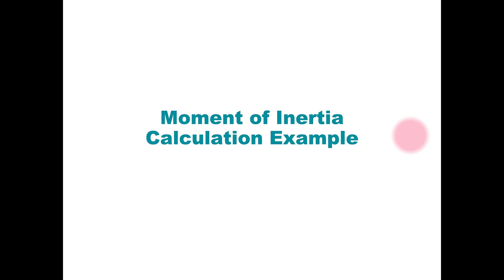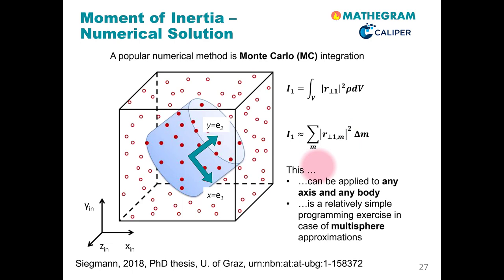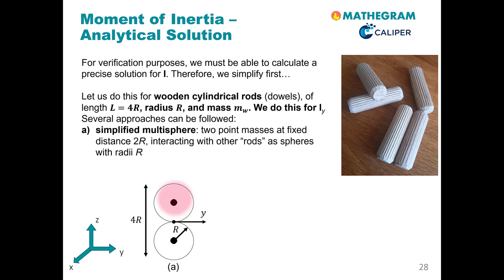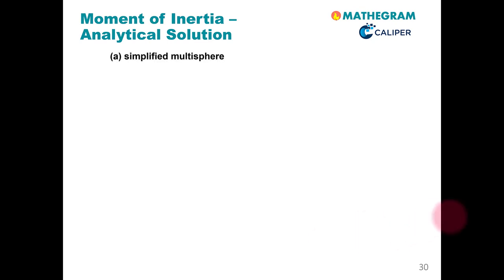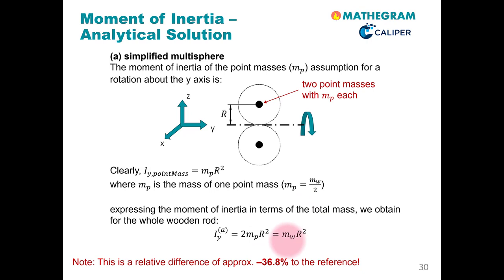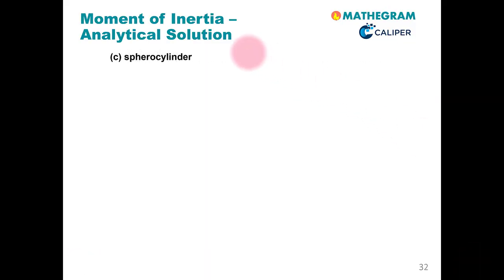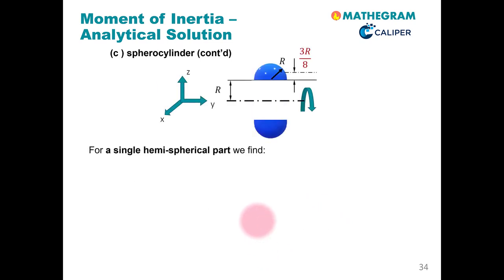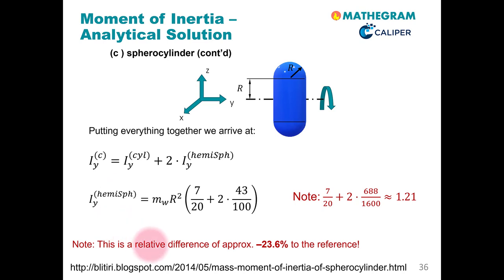Moment of Inertia: Calculation Example | iMooX.at